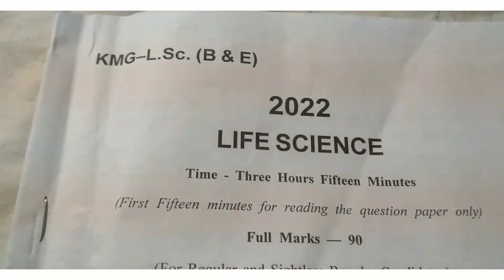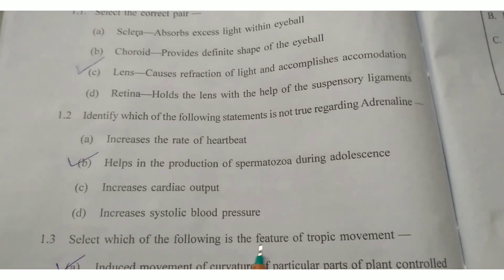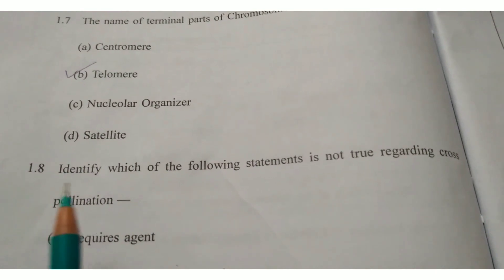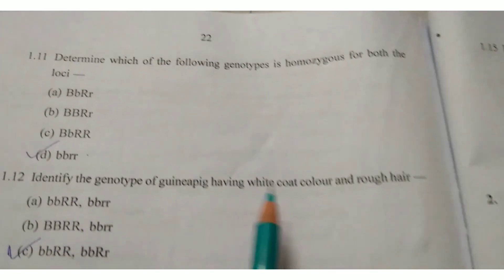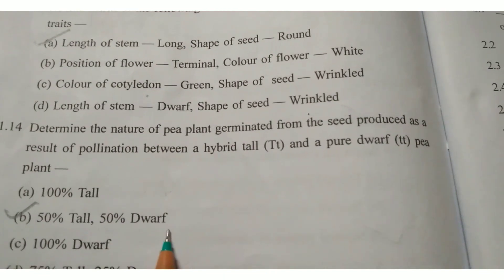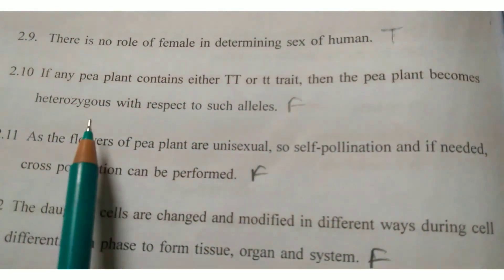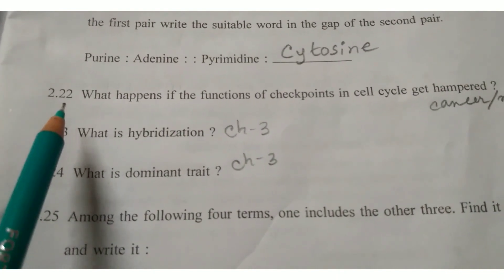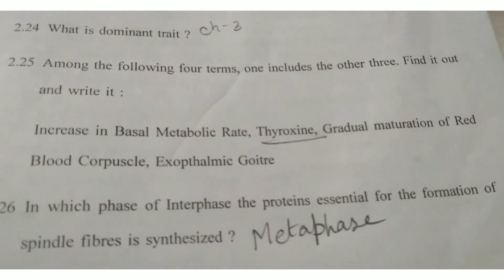madhyamik life science question answer 2022 in english version wbbse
study for education madhyamik bengali suggestion 2022

madhuamik 2023#madhyamik english suggestion 2023

study for education
study for education madhyamik physical science suggestion 2022
study for education madhyamik physical science suggestion 2023
study for education class 10 physical science chapter 6 current electricity
madhyamik physical science suggestion 2022
madhyamik physical science suggestion 2023
class 10 physical science suggestion 2023

study for education class 10 physical science
study for education class 10 life science